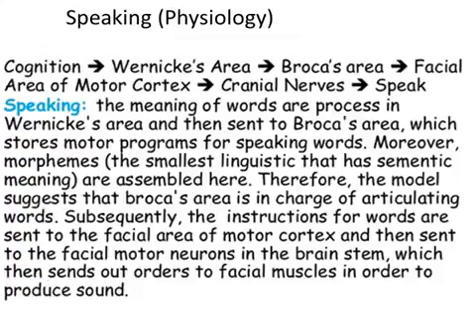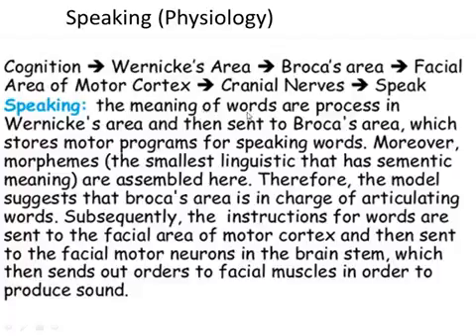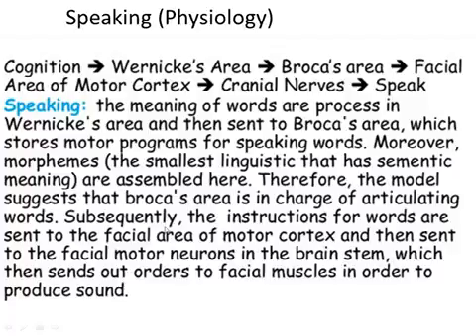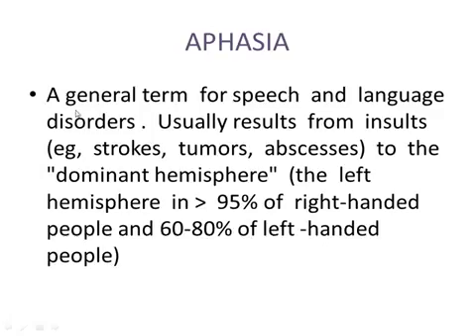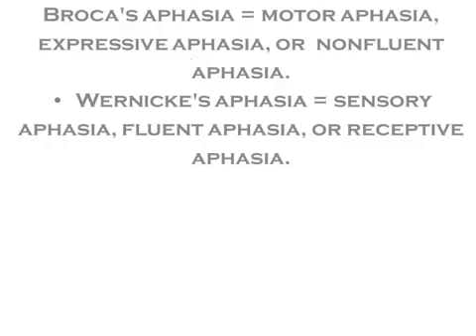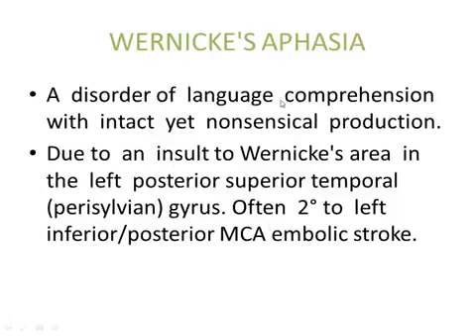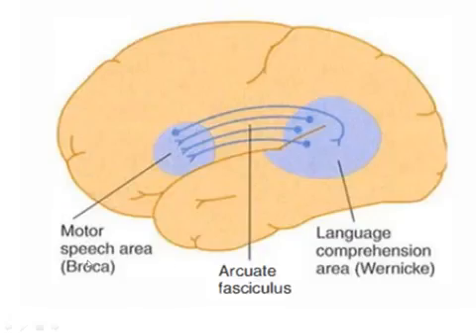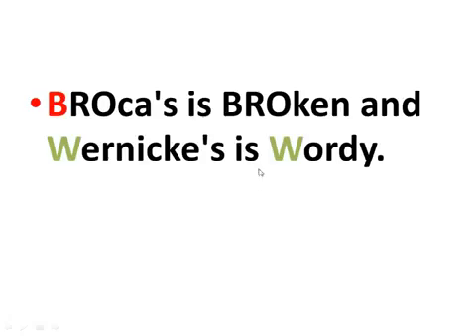Broca's Aphasia and Wernicke's Aphasia USMLE high yield concepts